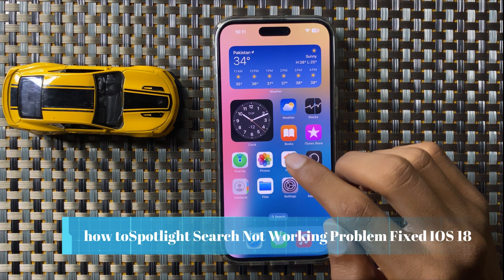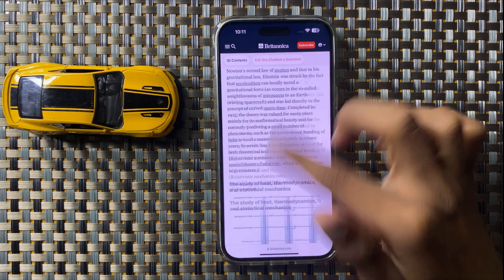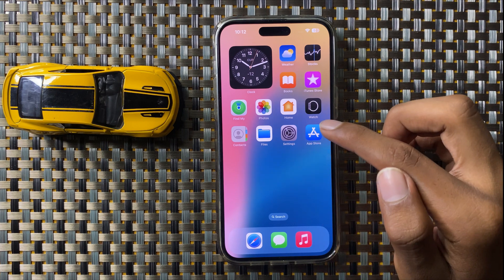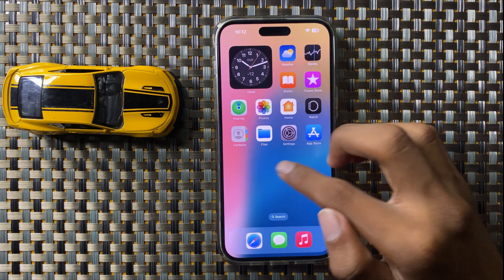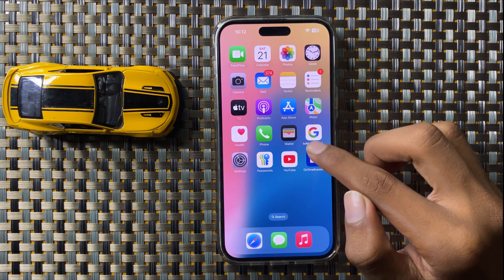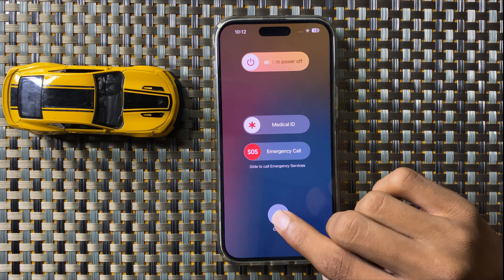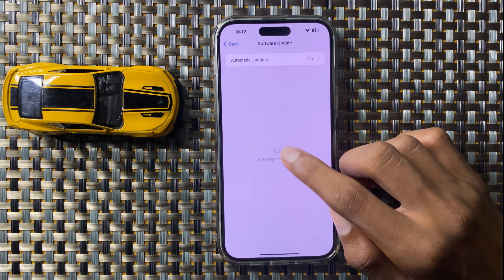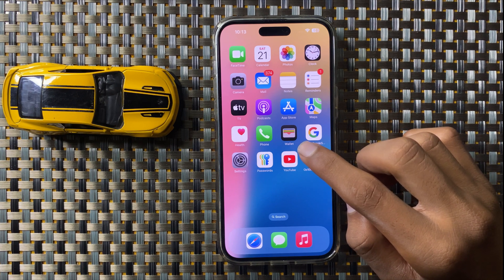ios 18 iPhone 16,15,14 How to Spotlight Search Not Working Problem Fixed